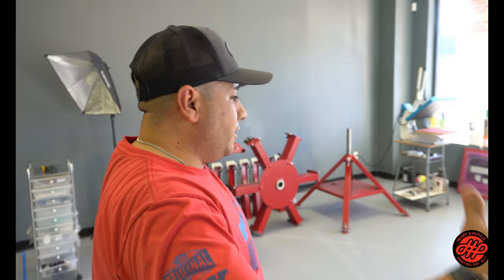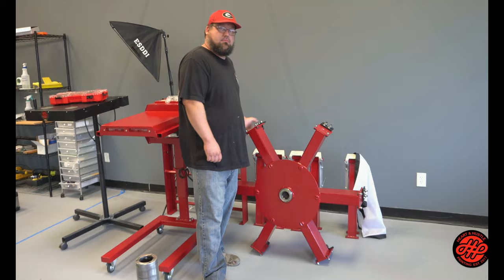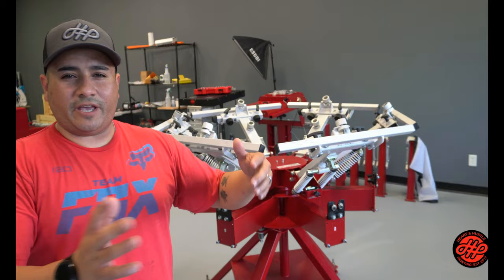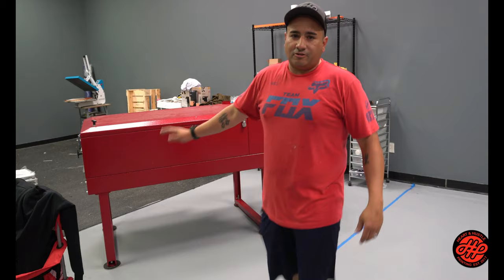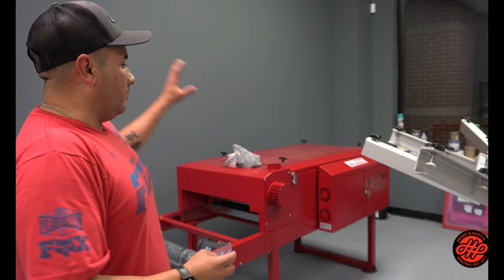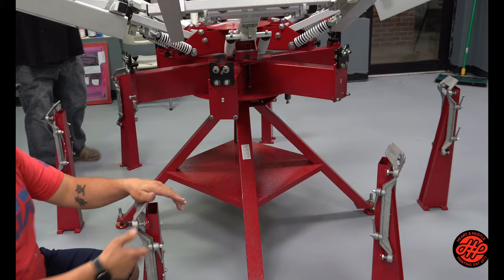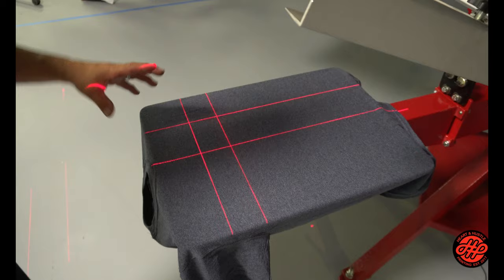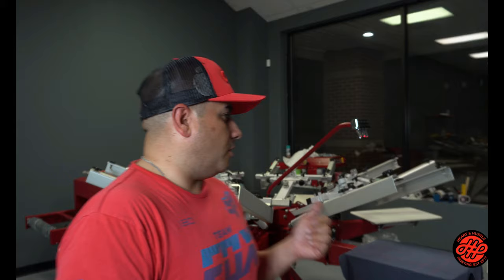Reassembling the Anatol Thunder...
1000 count sealable bags all different sizes

Sawgrass 800

Pellons test squares